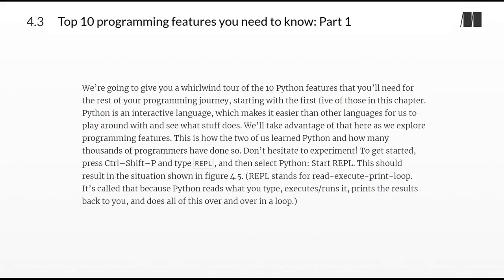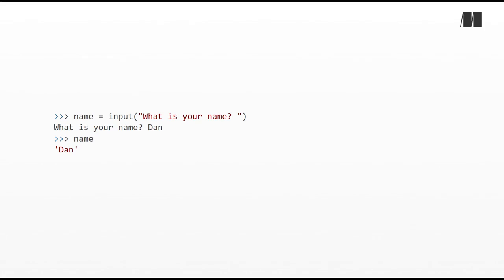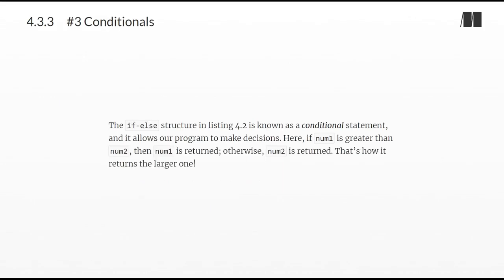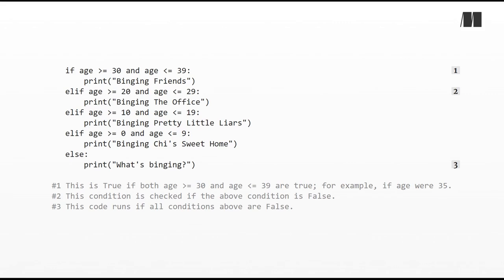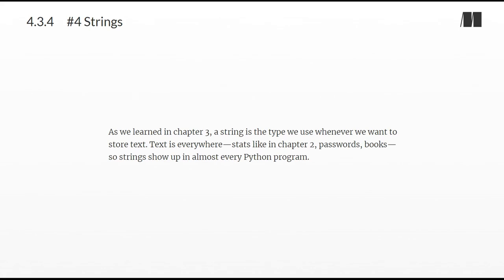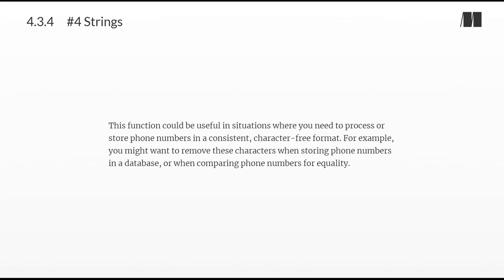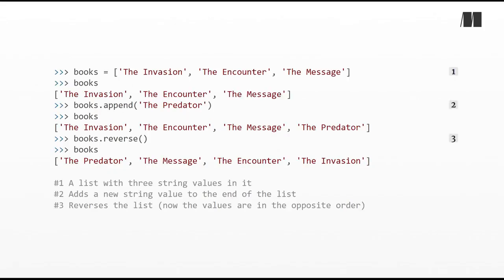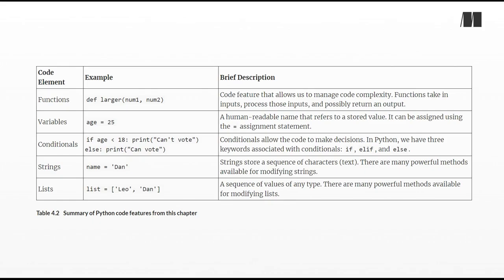Chapter 4 Top 10 programming features you need to know Part 1